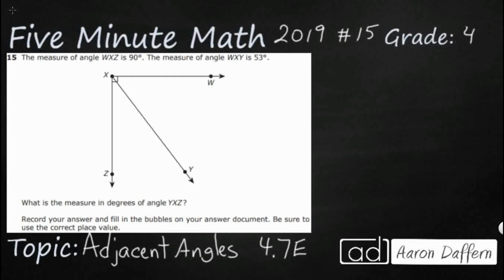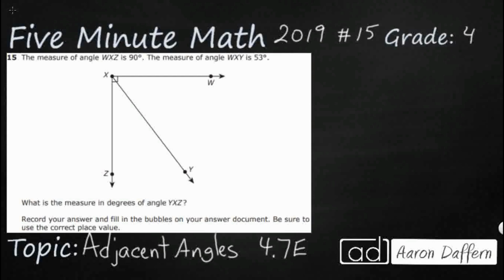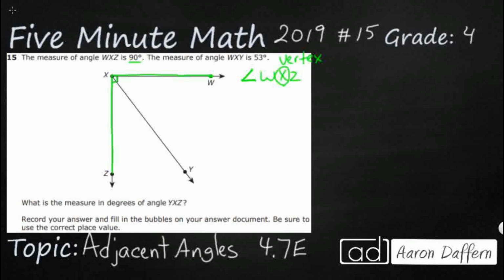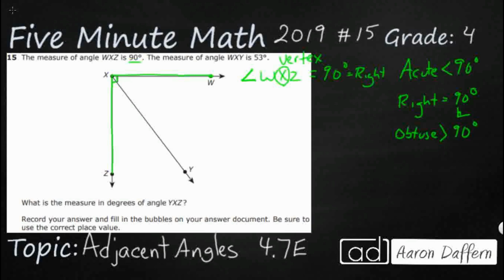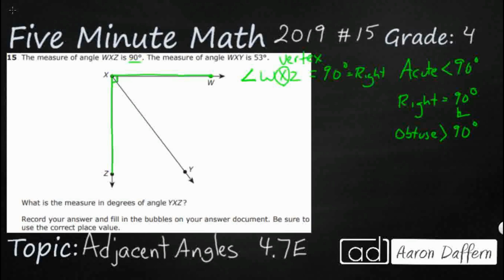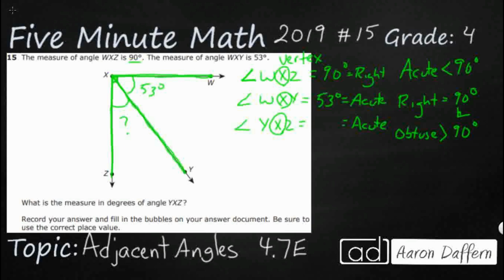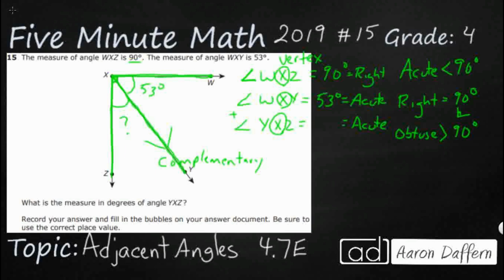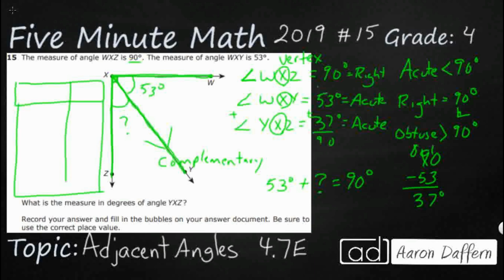4th Grade STAAR Practice Adjacent Angles (4.7E - #3)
Practice determining the measure of an unknown angle formed by two non-overlapping adjacent angles given one or both angle measures with a test item from the 2019 released STAAR test (#15 - 4.7E).